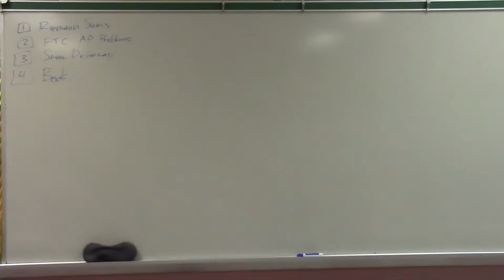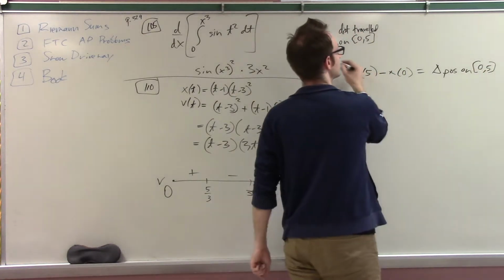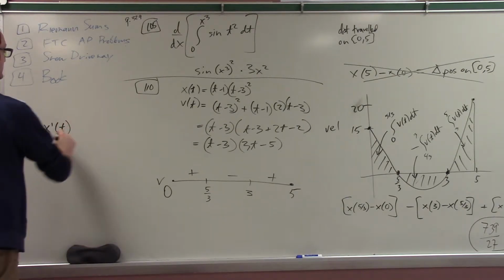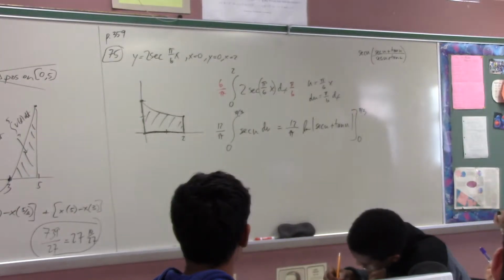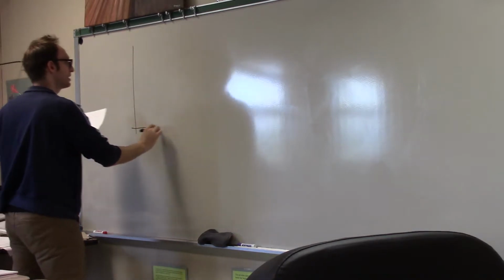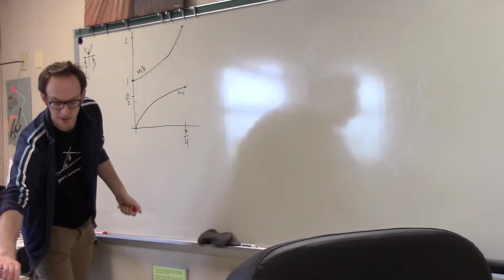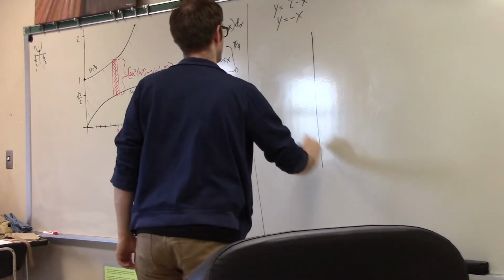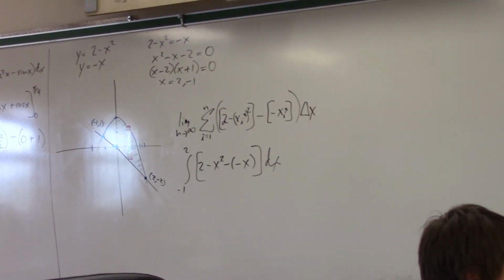Analysis 1A - Rose - Lecture #33 - Area Between Two Curves - Part 1 of 2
Analysis 1A - Rose - MBHS - 5/22/15 - Lecture #33 - Area Between Two Curves - Part 1 of 2